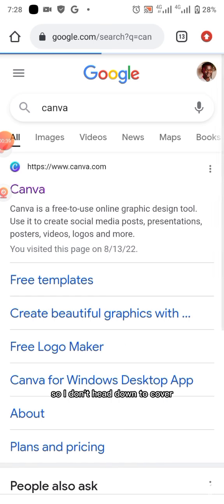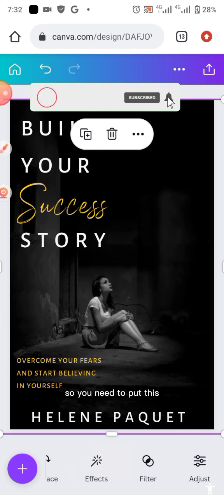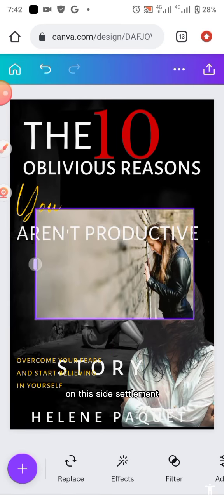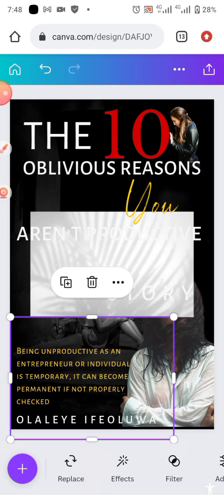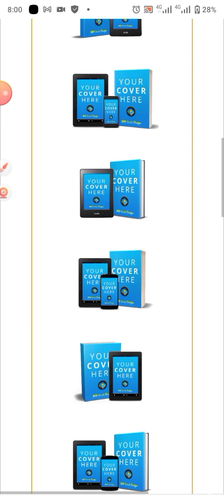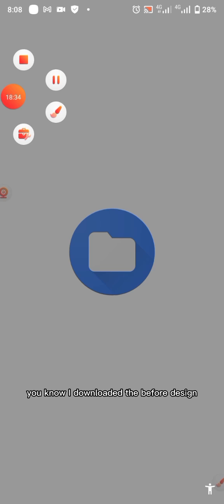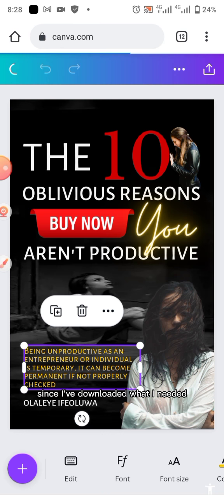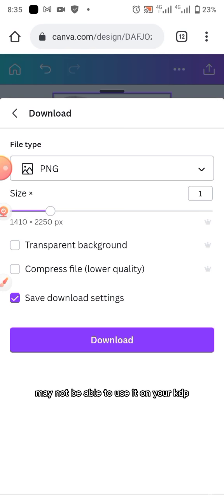3D Ebook cover Design in | design ebook cover Ebook Mockup in Canva.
In here, I teach basically, how to make money online as how to launch your businesses online with the right tools needed.

In this video, I will be revealing it to you on how you can use a free tool known as Canva to design ebook and also with another tool called DIY to customize Ebook mockup. The links to get started are bellow.

Make sure you watch the previous video to the end by going to my channel or at the the video also there are some past video I made that will help you make money online.

Please Appreciate my effort by subscribing and turning on the Notification bell icon also subscribe to my telegram channel to be the first to be notified when I upload your favorite video.

Use the link to open Canva web/app

Use the link to mockup your ebook design

Watch my previous video on how to launch your business online

Watch how you can make 144,00 in two weeks placing orders for customers at the comfort of your home with only your phone

Watch how to register on Jforce account and everything about Jforce

Watch how you can get over 100+ customers in two weeks that are ready to buy what you sell

Watch how you can source for cheap product online

Learn more about Jumia by following my updates on Google